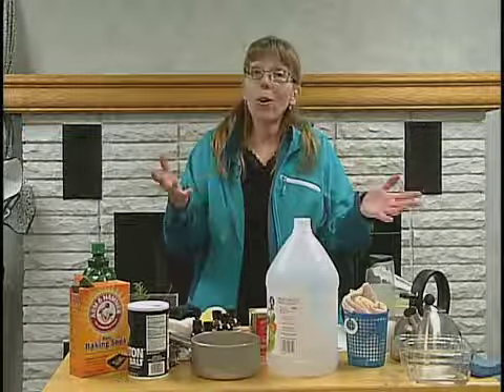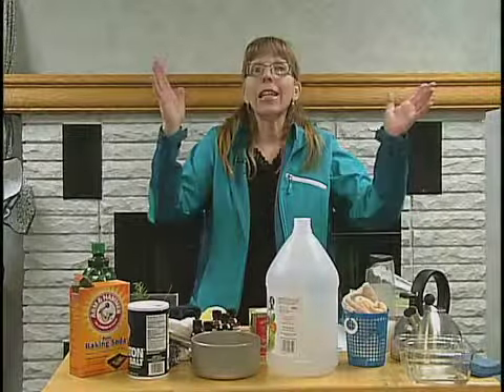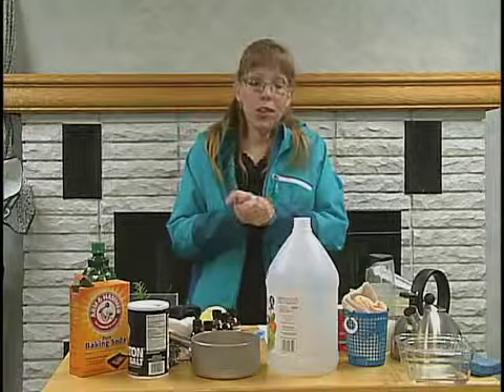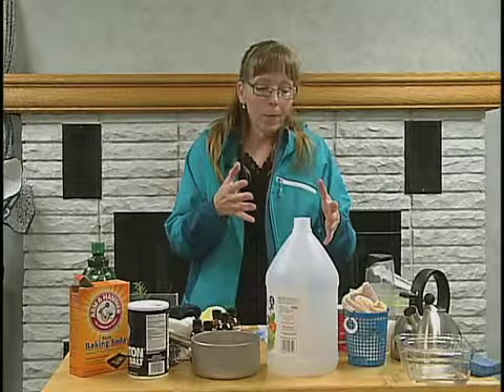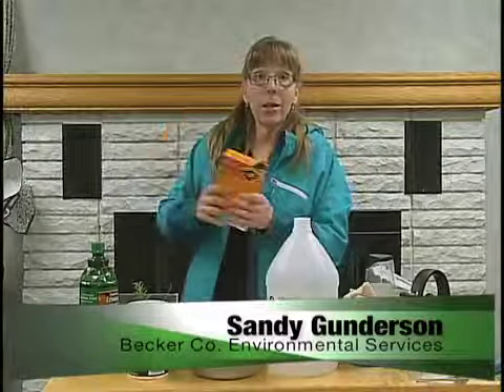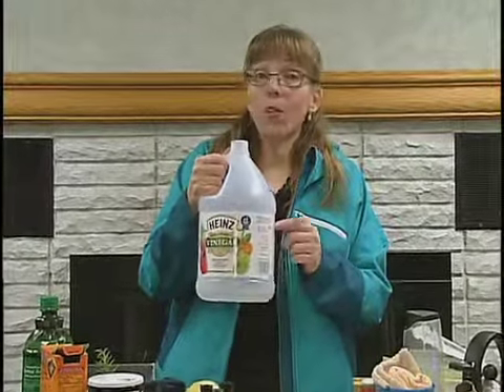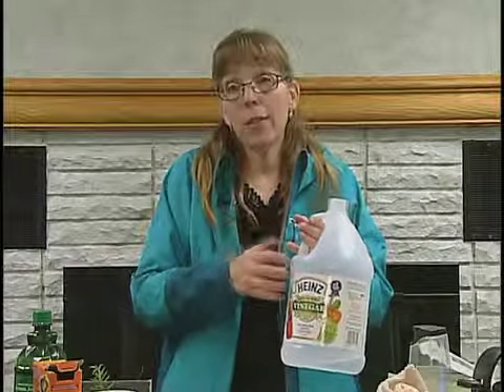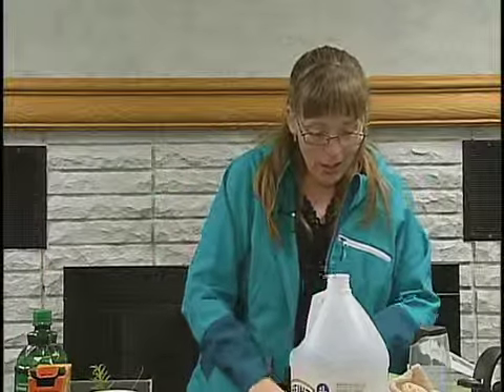Fall Non-toxic Cleaners Pt. 2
talkin' trash 10 14 13